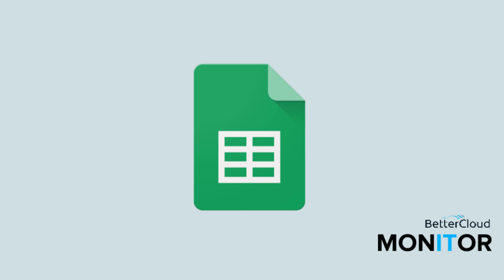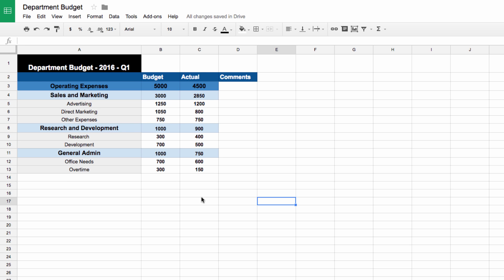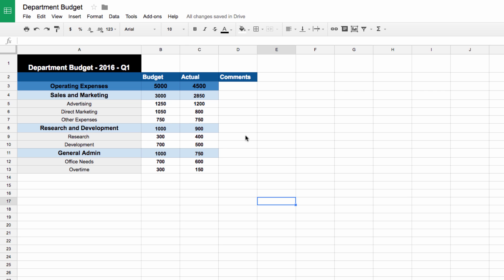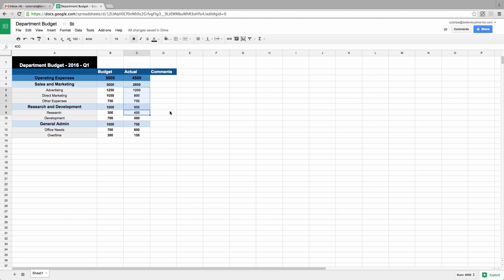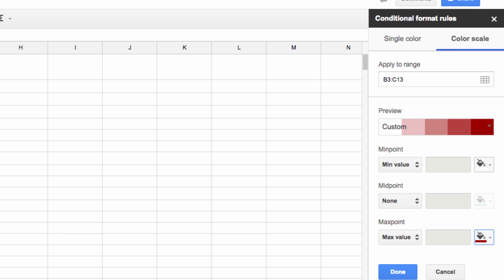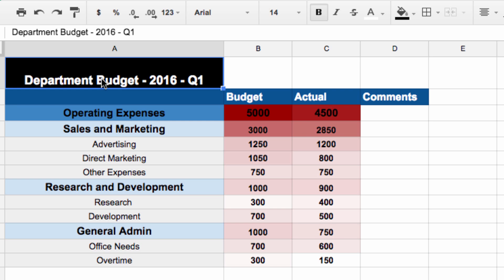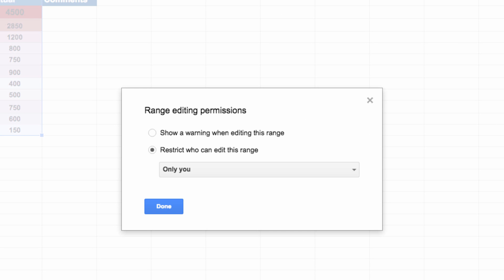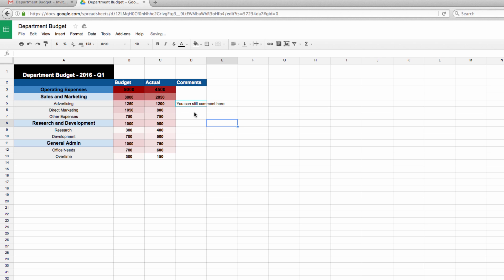How to Make the Perfect Budget in Google Sheets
College students managing spending habits and corporations tracking their marketing expenses. They all need to make budgets. Creating an in-depth and illustrative budget may not seem possible using Google Sheets but this video shows it is easier than you think!

Use the full feature set of Sheets to ensure that your team can comment on your budget without editing any of the data. Adding heat map functionality allows viewers to see what is important in the budget at a quick glance. Budgets in Google Sheets can be so much more than just a simple table.